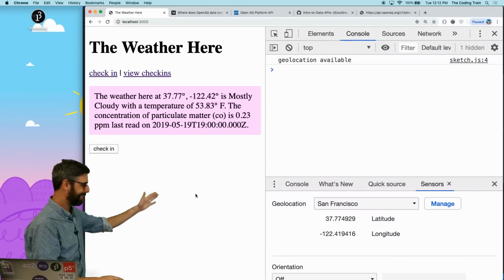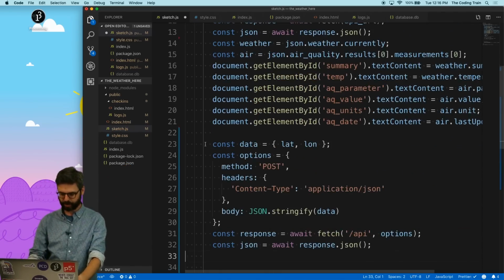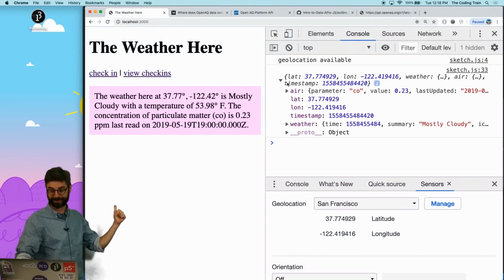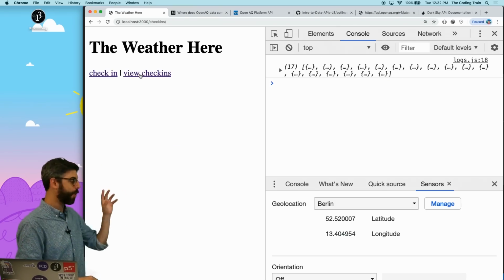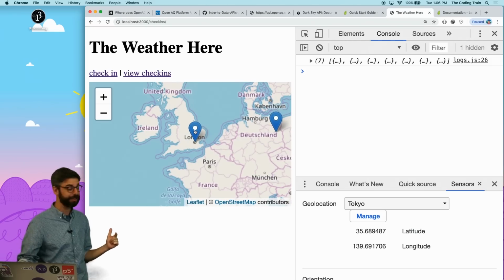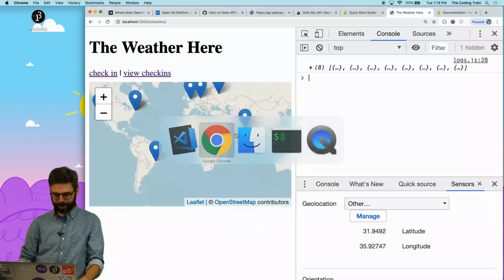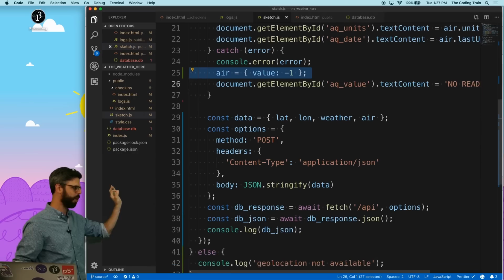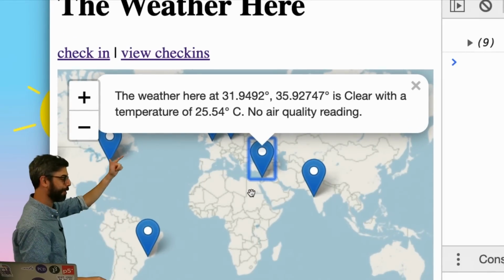3.3 Mapping Database Entries with Leaflet.js - Working with Data and APIs in JavaScript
In this video, I look at how to save the check-in information to a database and map all of the geolocation data on a map using Leaflet.js.